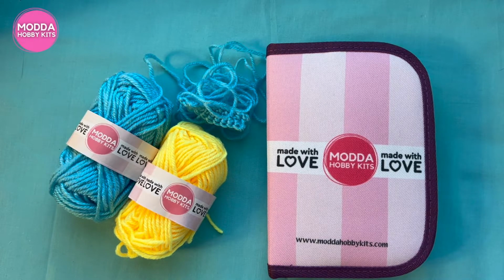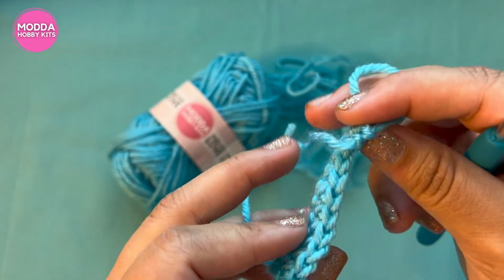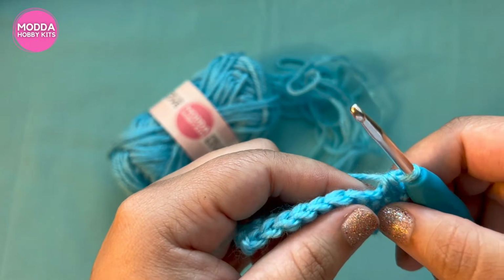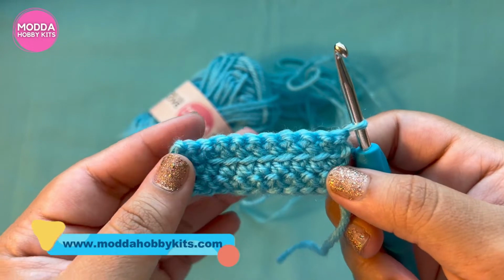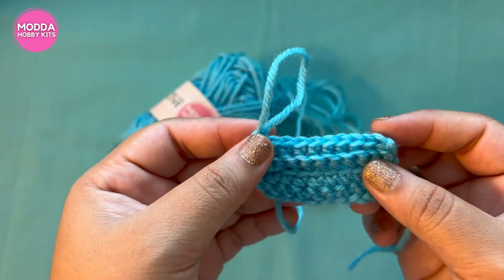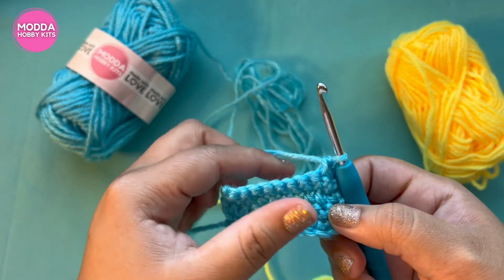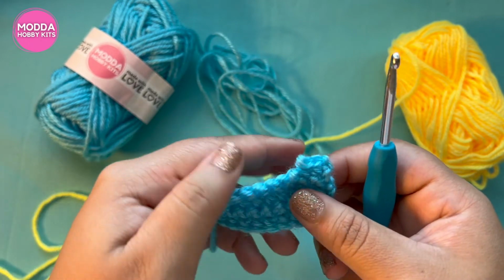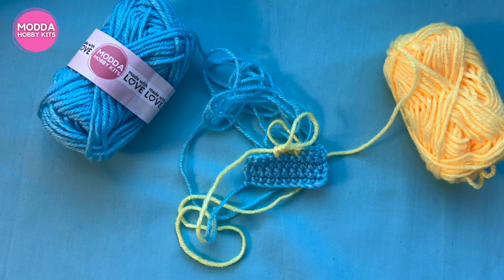CROCHET TECHNIQUES – Changing Color / Working with Front Loop and Back Loop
In this Crochet Video tutorial, you will learn how to change color and work with the front loop and back loop.

𝗙𝗥𝗘𝗘 𝗩𝗜𝗗𝗘𝗢 𝗖𝗢𝗨𝗥𝗦𝗘 & 𝗖𝗢𝗠𝗠𝗨𝗡𝗜𝗧𝗬:
We have a free video course for Modda Crochet Kit for Beginners that has 18 Crochet Video Tutorials & Projects for Beginners. Click the link below if you want to access our FREE Video Course:

🧶 To begin, we'll introduce you to the best crochet kit for beginners, which comes with a free video course:

📚 Next, we'll guide you through the ultimate free video course for beginners, where you'll learn the fundamentals of crochet:

🌐 Tired of searching for crochet classes near you? We've got you covered with the best free online classes and lessons for beginners:

🛠️ Wondering which supplies and tools are essential for beginners? Don't worry, we've compiled a list of must-have beginner crochet supplies and tools to get you started:

🐾 If you're a fan of cute animals, we've got you covered! Learn how to create adorable crochet animal kits with our beginner's guide:

📚 Ready to take your skills to the next level? Our ultimate beginner's guide will teach you advanced techniques and help you perfect your craft:

🎁 Looking for the perfect gift for your loved ones? We'll introduce you to the top crochet kit for beginners, which includes a free video course. Surprise your loved ones here: